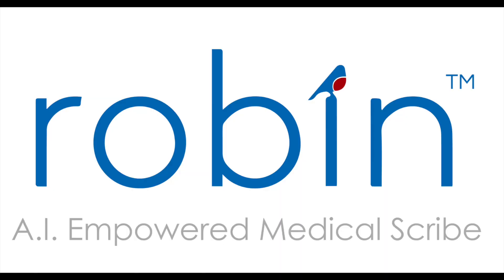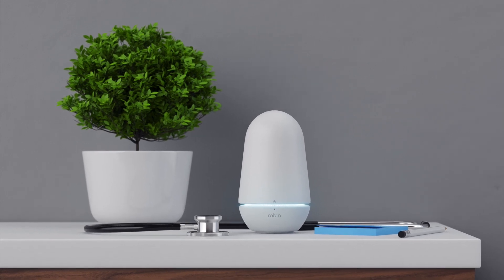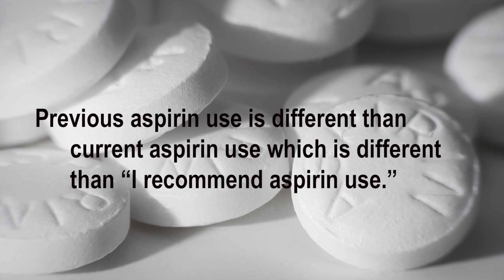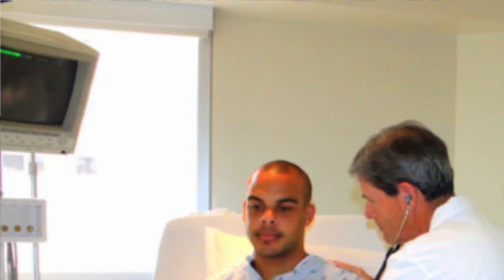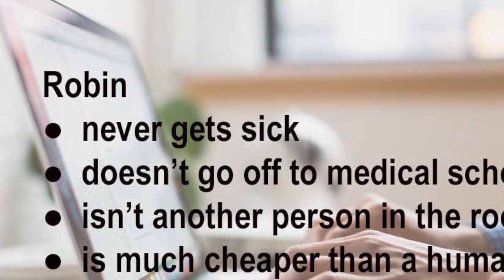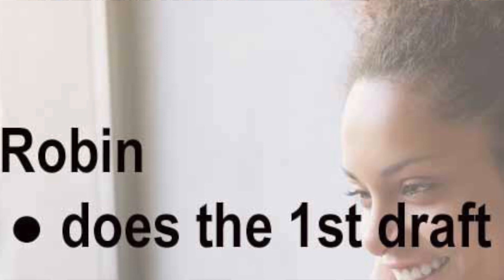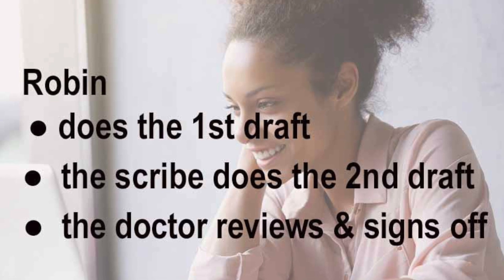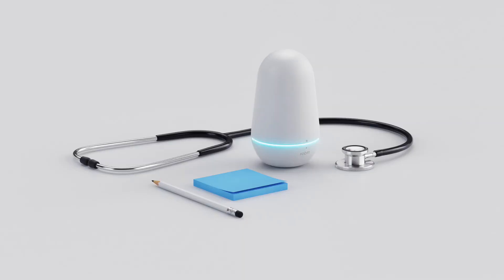Robin AI: Artificial Intelligence and Electronic Health Records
How is Robin Healthcare's natural language processing device different from other Electronic Health Records (EHRs)? The answer is that instead of making physicians alter their workflow to accommodate the requirements of the EHR, the Robin fits seamlessly into the way doctors have been taking care of patients for ages. It sits in the exam room unobtrusively recording audio and video of the patient encounter. Using artificial intelligence, the device is able to translate the doctor-patient conversation into a physician note. The note, the audio, and video is then reviewed by one of Robin's medical scribes located in Austin, Texas. The scribe creates a second draft of the note which is ported into the doctor's EHR. After the doctor reviews it and signs off on it, the note becomes a part of the patient's medical record. Unlike EHRs, it doesn't require that the doctor spend most of the visit looking at a computer screen and unlike medical scribes, it doesn't mean someone else has to be in the room.

Now, I have made it seem simple, but, of course, it is not. Conversations in medical exam rooms are often unstructured and can wander all over the place although most visits will consist of taking a patient history, doing a physical exam, and then formulating a treatment plan. Robin and its scribes must turn the recording into a highly structured note, using "doctor talk," that can easily be read and understood by the examining doctor as well as other health professionals that have a medical need to access the record.

The Robin AI is not meant as a replacement for scribes any more than autopilot is a replacement for pilots. Rather, it is able to capture the entire conversation and create the first draft for a medical scribe to edit and a physician to review and sign before it becomes a part of the official record. Noah tells me that sometimes 80% of the note is generated by the machine with a 20% contribution by the scribe and other times only 20% is created by the machine with the scribes listening to the recording and doing most of the note creation. As with all systems that use AI, it is anticipated that it will get better and better as it learns from its experience (i.e., machine learning).

You can read my story about Robin as well as a condensed version of the interview on The Doctor Weighs In.